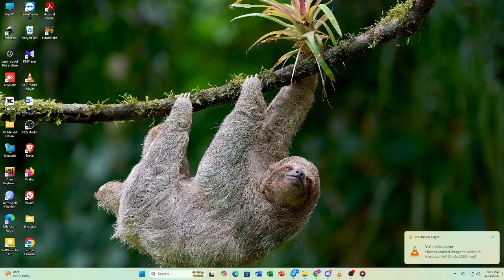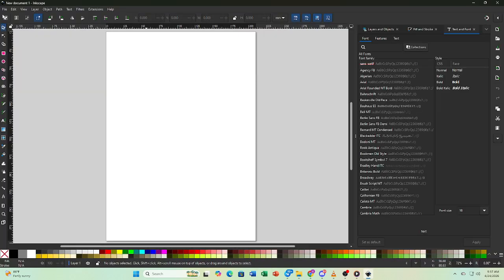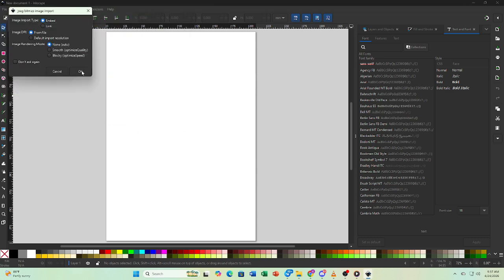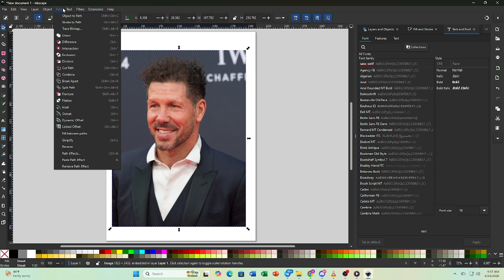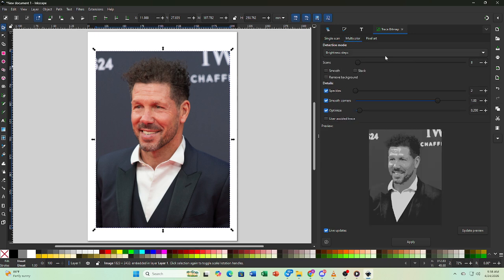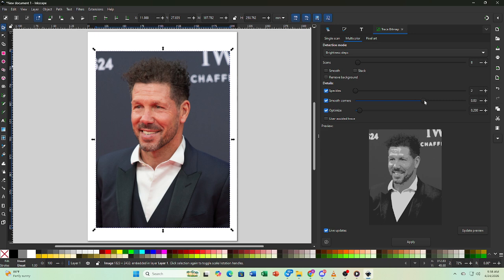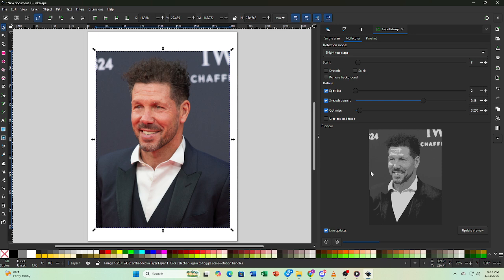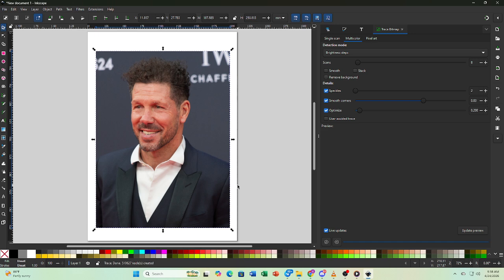How to convert image to vector in Inkscape Full Guide 2026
Learn how to convert an image to vector in Inkscape in this full guide for 2026. This step-by-step tutorial shows you how to turn raster images (JPG, PNG) into scalable vector graphics (SVG) using powerful tools in Inkscape.

Vector graphics are perfect for logos, illustrations, and designs because they can be resized without losing quality. In this guide, you’ll learn how to use the “Trace Bitmap” feature, adjust settings, and clean up your vector design.

We’ll also cover advanced tips like smoothing edges, editing nodes, removing backgrounds, and exporting your final vector file in high quality.

Whether you're a beginner, designer, or freelancer, this tutorial will help you convert images into professional vector graphics using Inkscape.